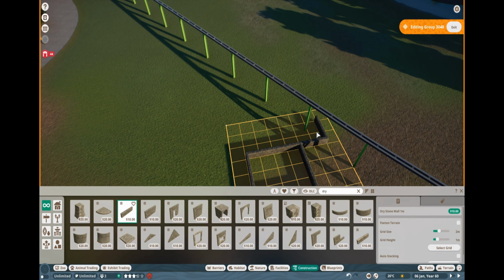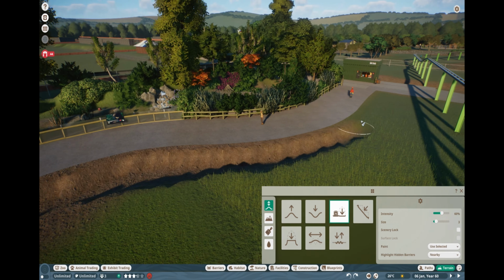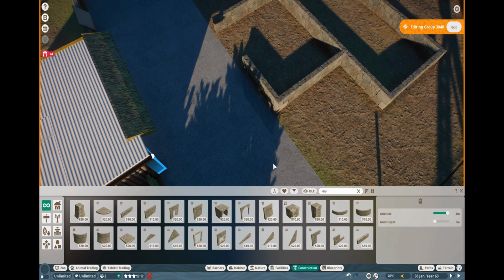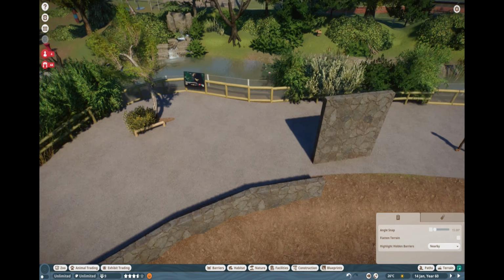Chester Zoo - Anteater Enclosure (Capybara)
Todays video is a recreation of the Capybara/ Giant anteater enclosure at Chester Zoo. Even though we don't have Capybara in game the area still needs building.